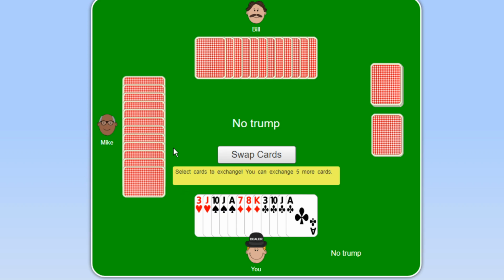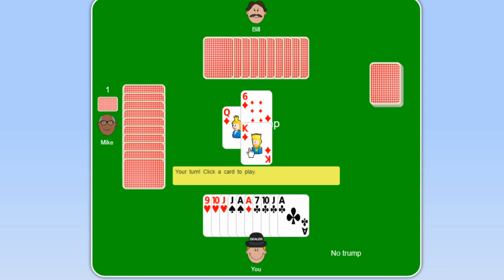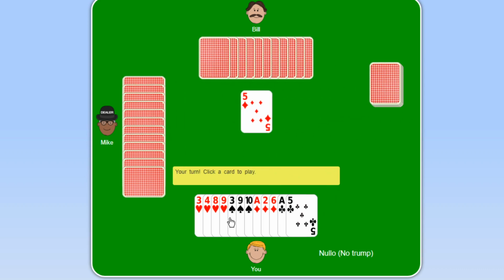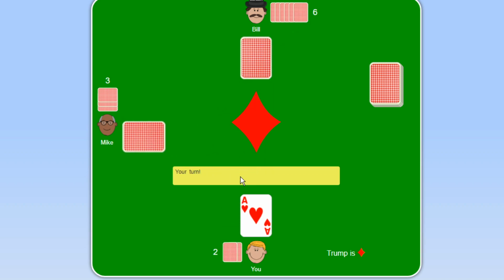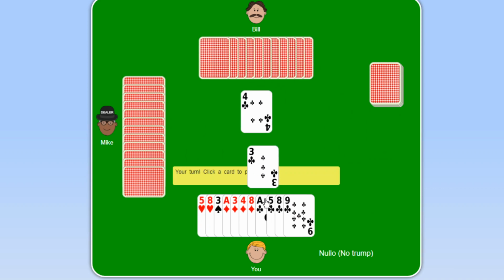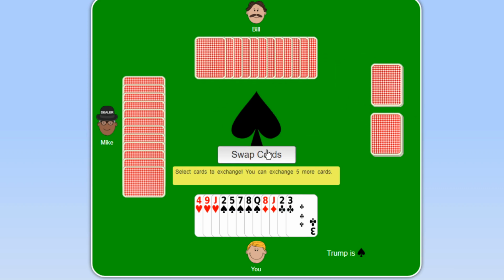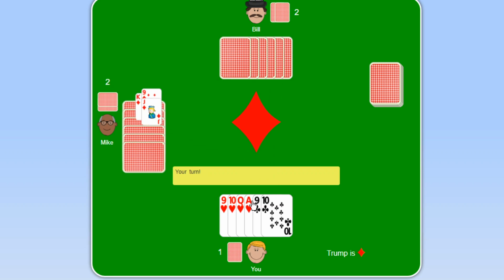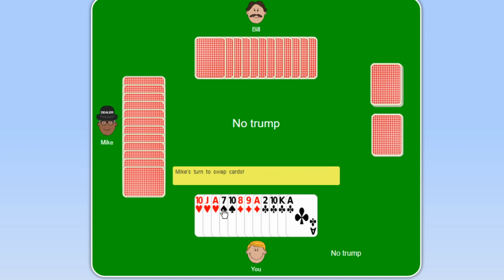How to Play Manni